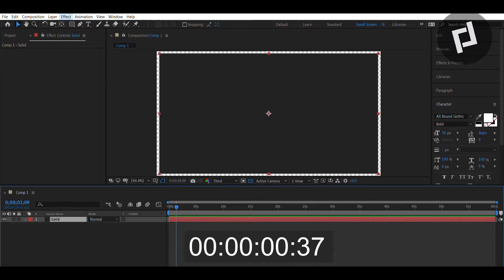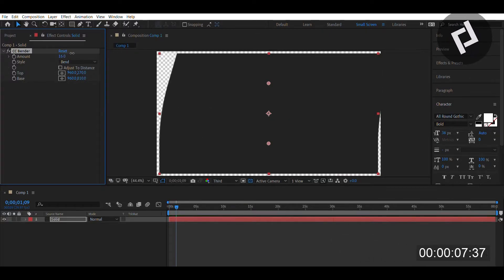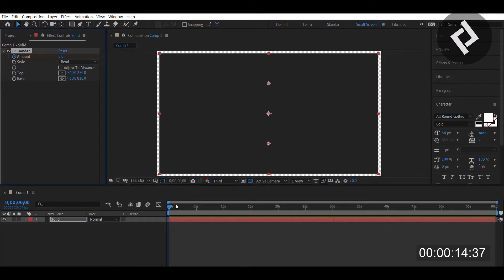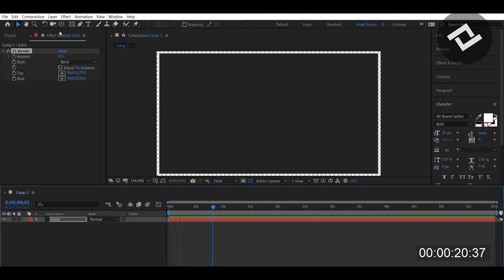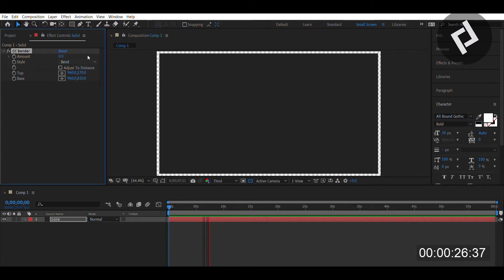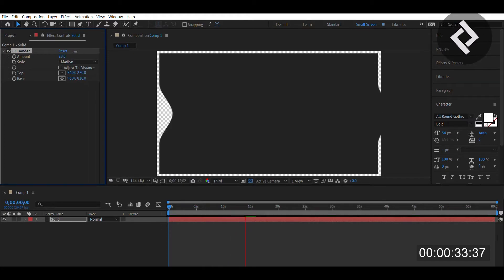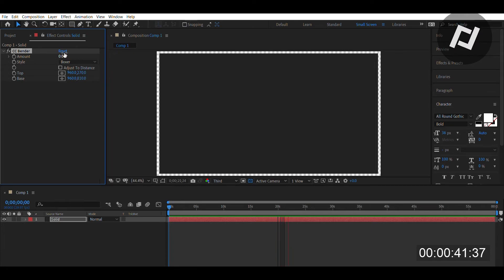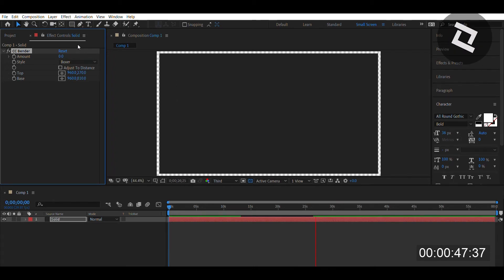After Effects Under 1 Minute: CC Bender. CC Bender Explained? What is CC Bender?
How do I use CC Bender? What is CC Bender? What is CC Bender? CC Bender explained? These are all common questions that can be answered with this video. With our under 1 minute help tutorials we will explain to you how to use every aspect of after effects, so you can create just like a professional.

OutofLion.org
Join our team as we journey through our countless passions, and dreams. Do not feel alone because we believe in you and hope that you can share your dreams with us. Truly anything is possible. We just have to make it happen. If you have any interests, our extensive network can provide connection and help propel you to a point where your dreams are your living.

Everyday we are told to fall in line! This can mean losing your individuality or feeling too small to really make a living doing the things you love. At Out Of Lion, we believe in one thing. People. In the modern era of many things, we know that people have numerous interests that need to be nurtured. We are constantly made to feel as though our passions should be sidelined by what others call “realistic thinking”. However, we want you to be realistic with yourself and pursue those passions. Do NOT fall in line, be the best at everything you do, be Out Of Lion.

Track Name: "Let Us Drive As Far Away As Possible"